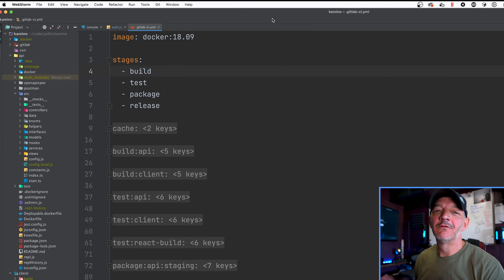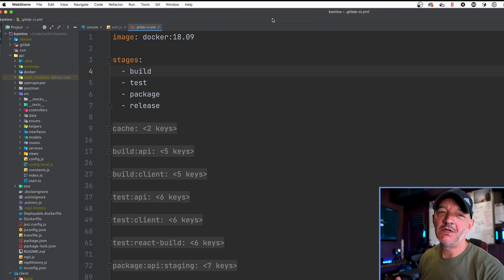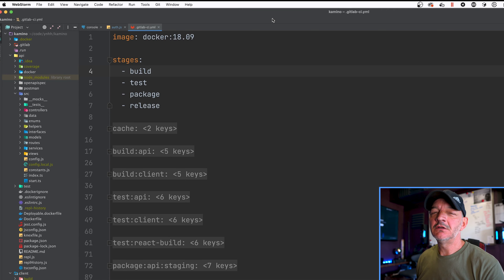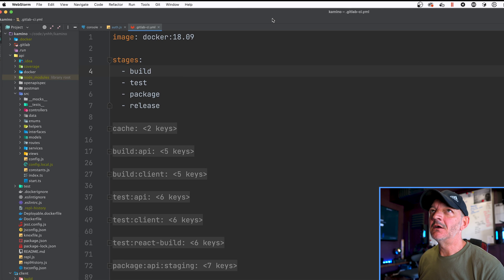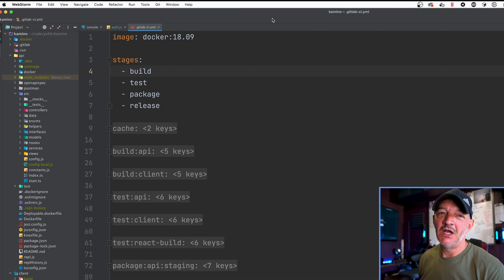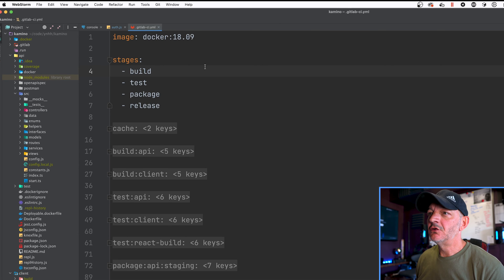The 20% of CI/CD You'll Use 80% of the Time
This video will help you understand the 20% of CI/CD skills you'll use 80% of the time. The video is broken into two parts: part one we walk through a typical git workflow to understand the different actions our CI/CD pipeline will need to take.
In part two (starting at 6:33), we walk through a Gitlab pipeline highlighting when and where different actions take place in the pipeline.

0:00 Introduction
1:00 Main concept behind CI/CD
5:45 Automating security scans with CI/CD
6:33 Taking a look at a Gitlab pipeline
9:15 Performing actions for specific branches